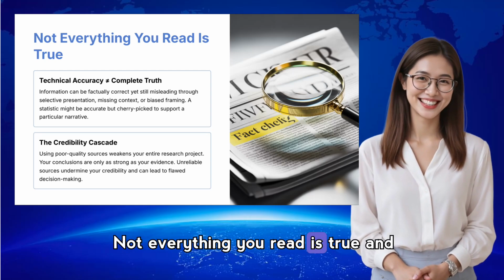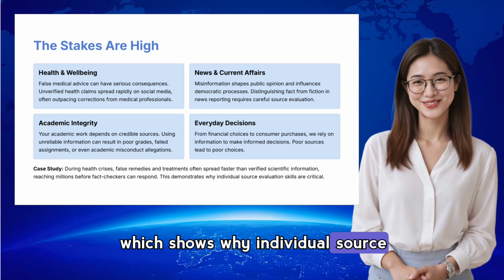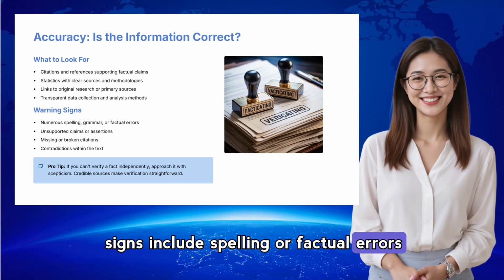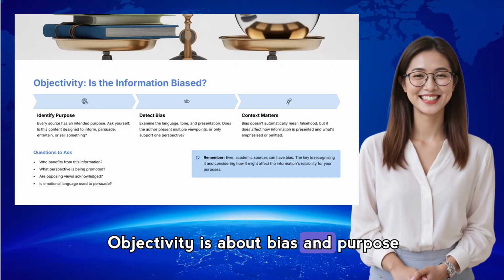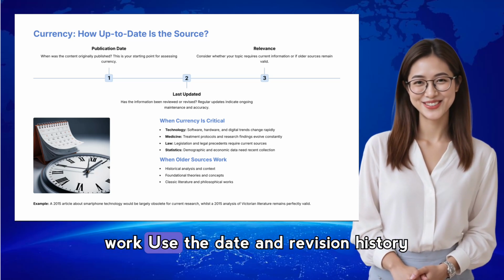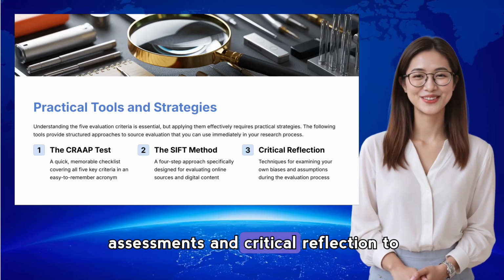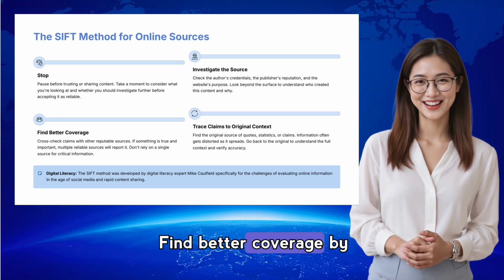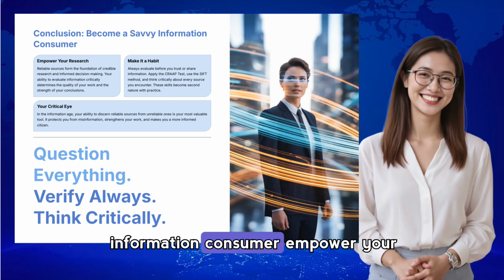Evaluating Information Sources Your Guide to Reliable Research (6 Minutes)